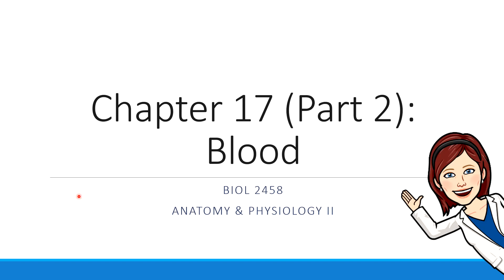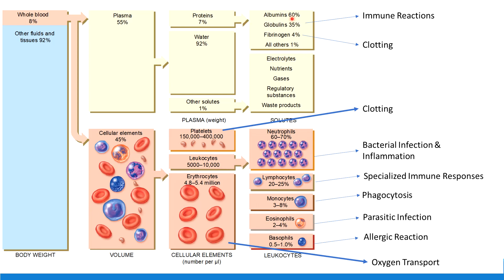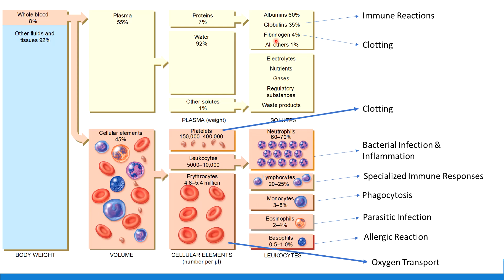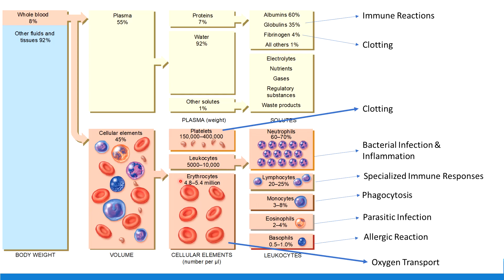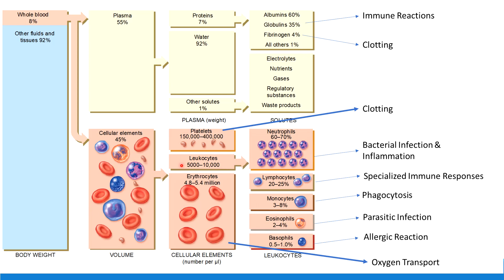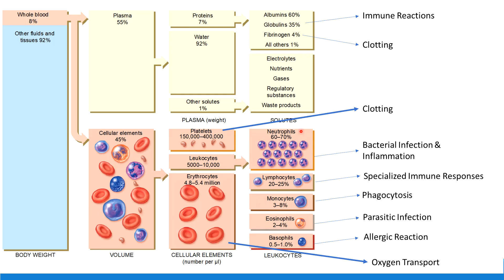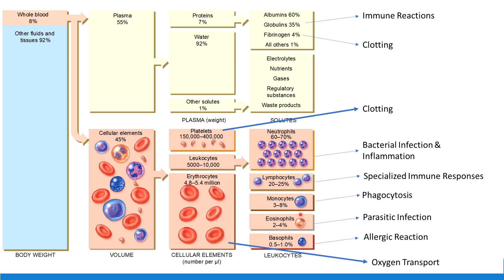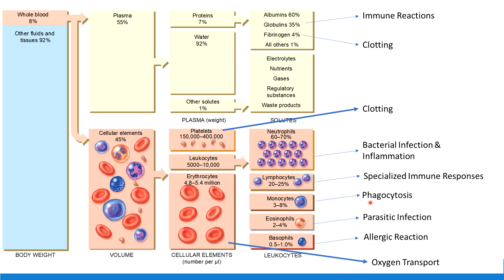Ch. 17 - Review of Blood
In this short video, Dr. Ahles reviews all the components of blood - starting broadly with plasma & formed elements, and ending with the specific kinds of leukocytes. She also offers some study tips, like the kinds of information you need to know about each cell.